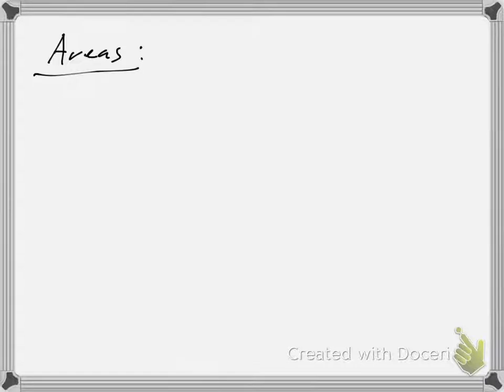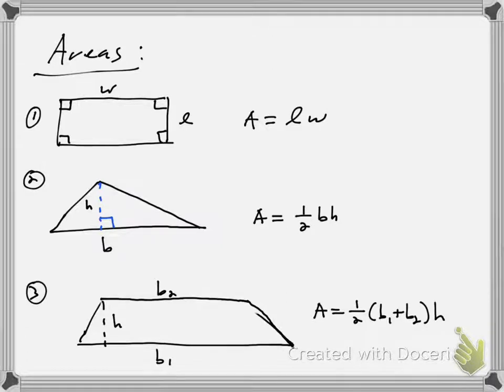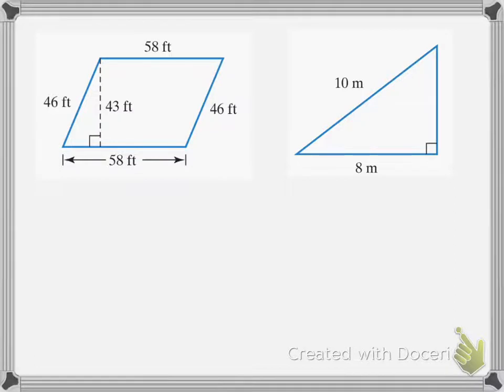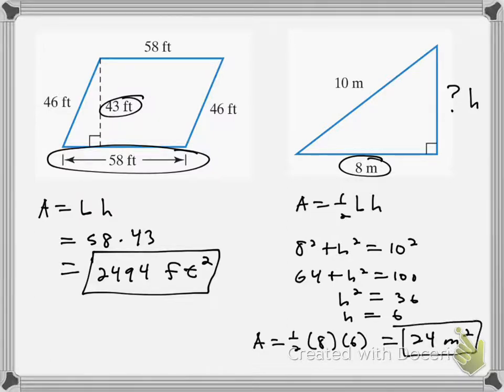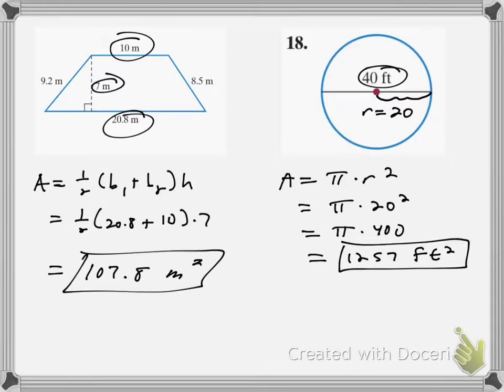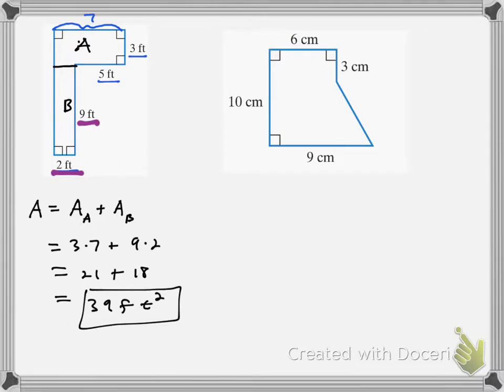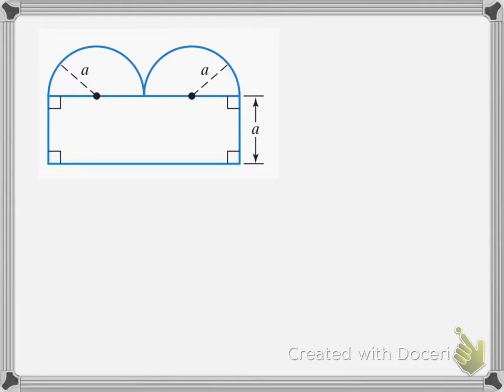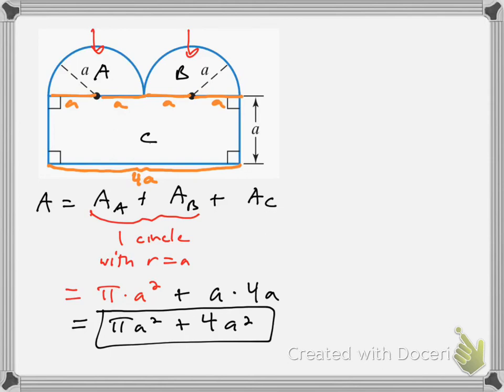Math 118 Section 10.4